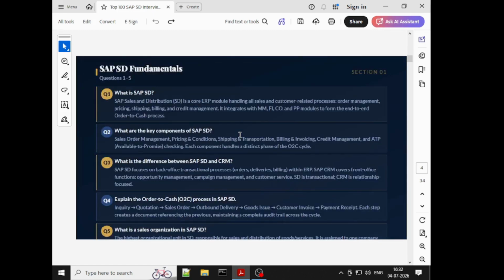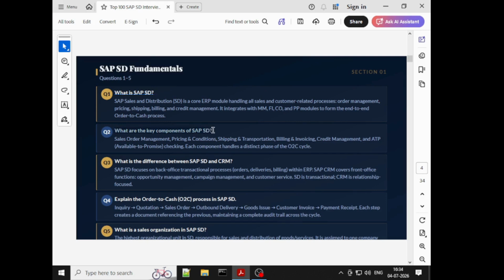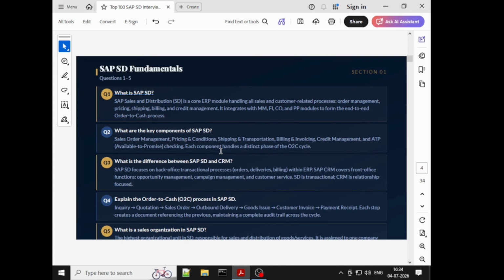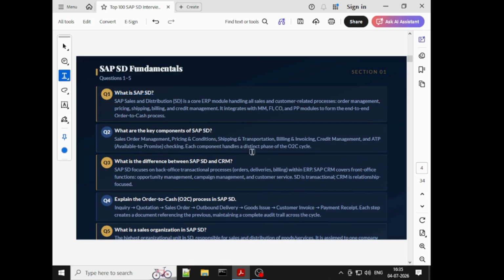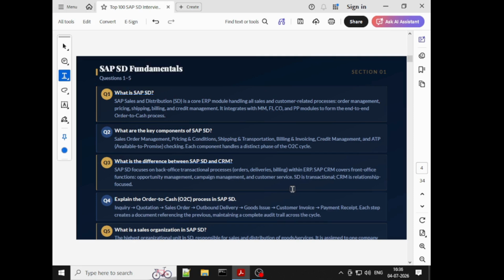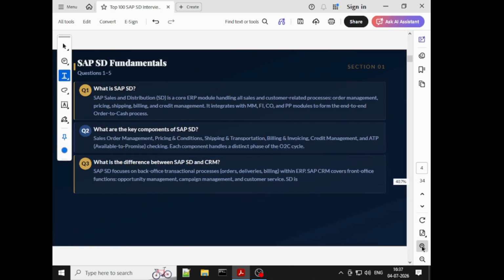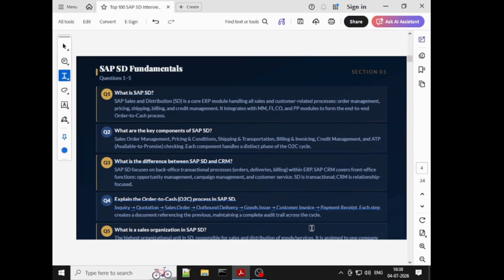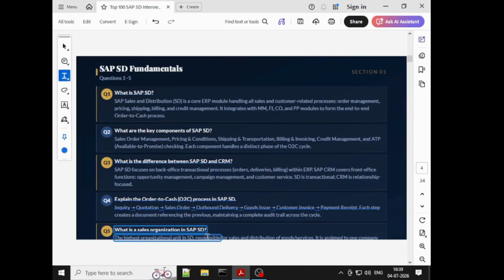SAP SD Interview Questions & Answers | Part 1 | What is SAP SD, O2C Process & Sales Org | R K Dash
✅ SAP SD Interview Questions & Answers | Part 1 of 20
👨🏫 Trainer: R K Dash | SAP SD Consultant & Trainer | 20 Years Experience
In this video, I cover the first 5 most-asked SAP SD interview questions with complete, detailed answers:
✔ Q1 — What is SAP SD?
✔ Q2 — What are the key components of SAP SD?
✔ Q3 — What is the difference between SAP SD and SAP CRM?
✔ Q4 — Explain the Order-to-Cash (O2C) process in SAP SD
✔ Q5 — What is a Sales Organization in SAP SD?
These are the opening questions in almost every SAP SD interview — from fresher to senior consultant level. Understanding these deeply is your foundation.
📄 Get the COMPLETE PDF of all 100 SAP SD Interview Questions & Answers:
👉 Send "interview QA" on WhatsApp to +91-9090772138
⏱ Timestamps:
0:00 — Introduction
1:00 — Q1: What is SAP SD?
2:30 — Q2: Key Components of SAP SD
4:00 — Q3: SAP SD vs SAP CRM
5:30 — Q4: Order-to-Cash Process
7:30 — Q5: Sales Organization
9:30 — How to get the complete PDF